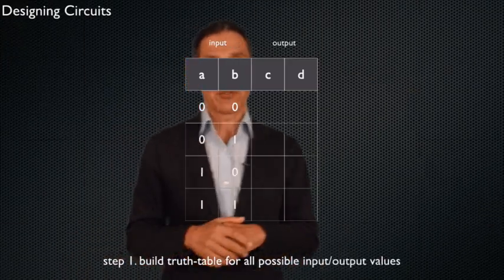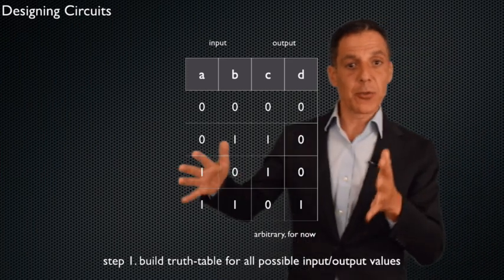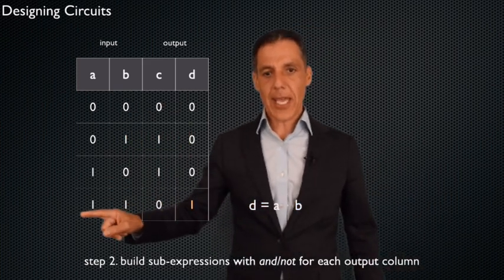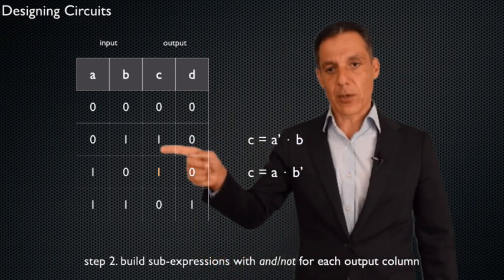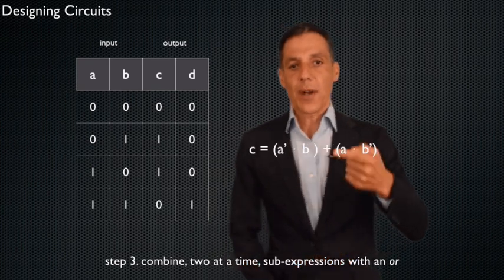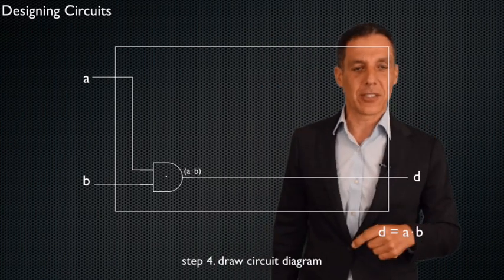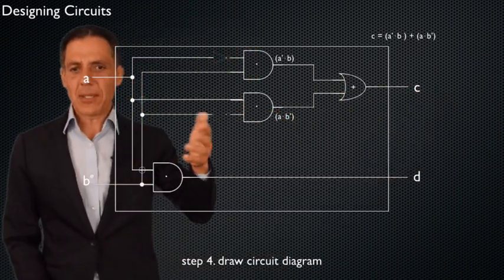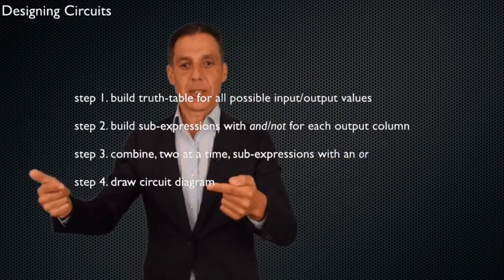Transistors, gates, and circuits: designing circuits